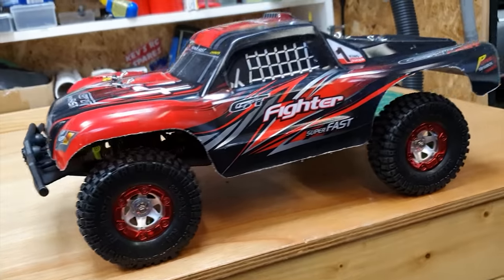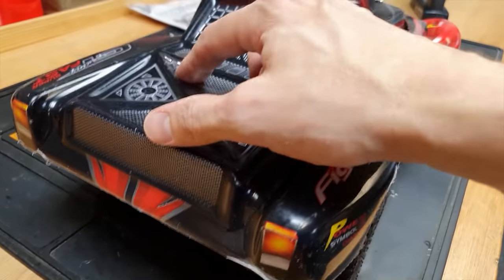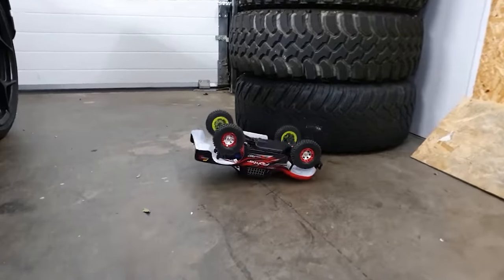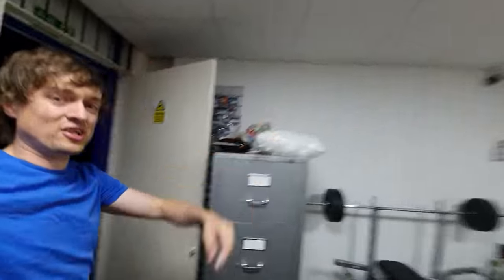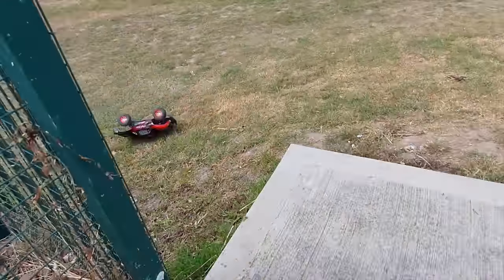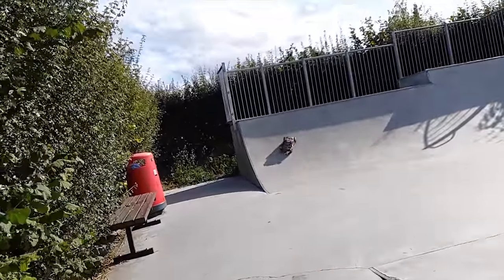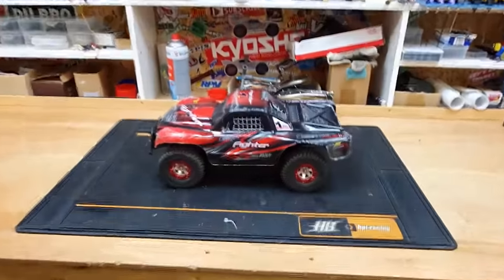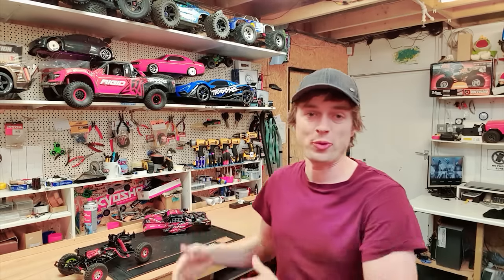Here Why This DIrt Cheap RC Car is so GOOD....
Faster Brushless truck